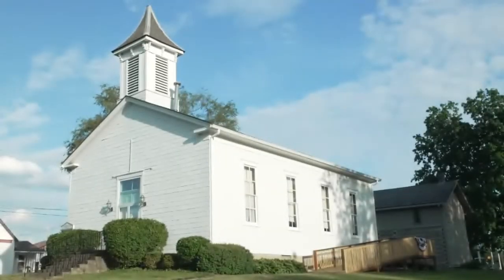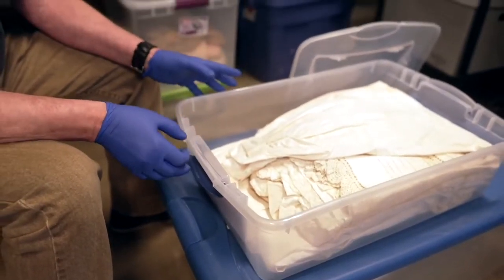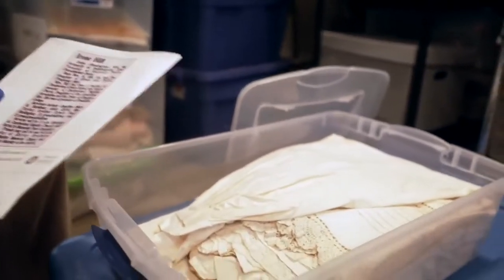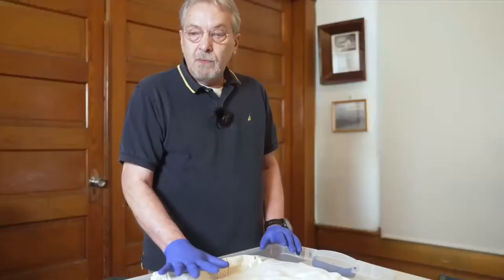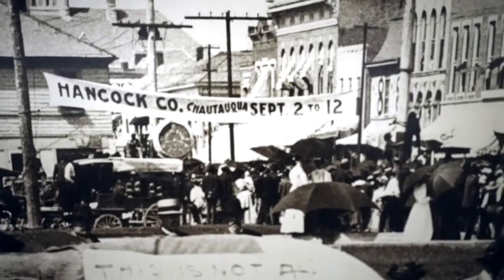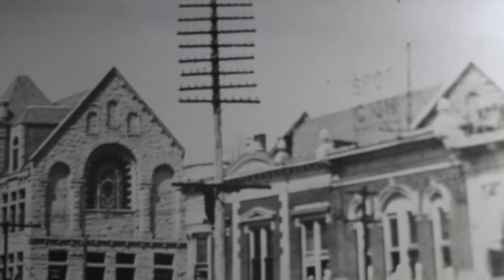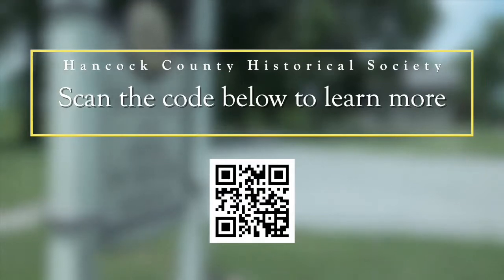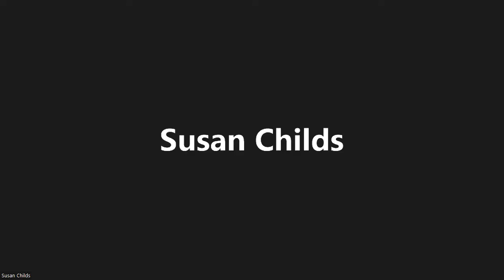Webinar: The Making of a Featured Exhibit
The Hancock County Historical Society hosted its 4th webinar history talk for 2022 with a program on July 26th at 7 PM called "Small Museums: “The Making of a Featured Exhibit”.

Our smaller museum creates many exhibits that are in a small scale for themed cases. Each season we try to feature one of our collections for the public. This is a process that we are highlighting in a video to be shown during this webinar. You will be introduced to our facilities see an exhibit idea being born, and watch us go through the steps to create a featured exhibit.

This video was made possible by a grant from the Hancock County Tourism Commission. We thank them for letting us promote our mission.